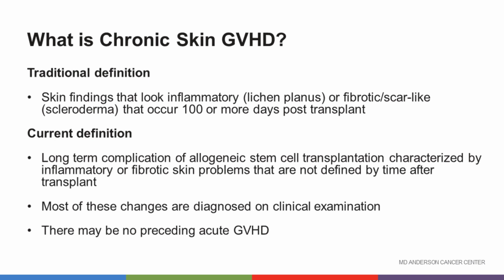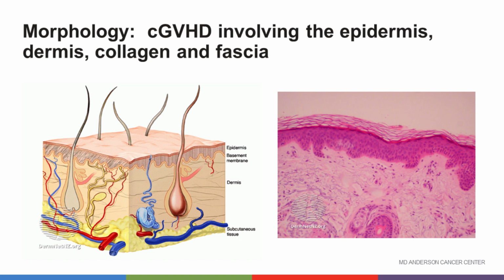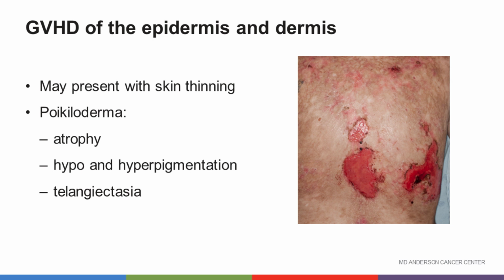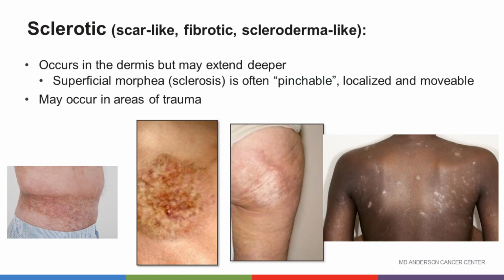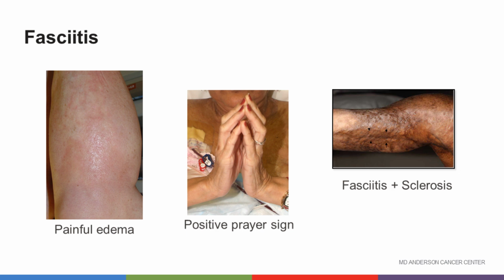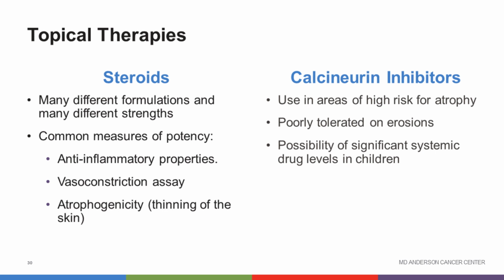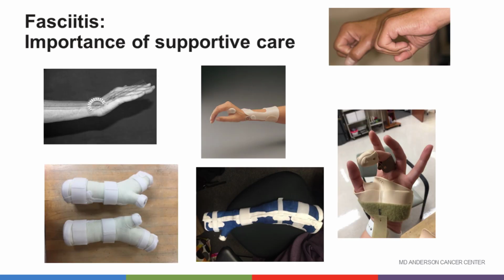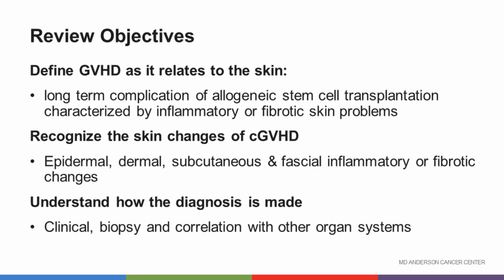Chronic Graft-versus-Host Disease of the Skin and Connective Tissue 2022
Summary:  The skin is the most common target of graft-versus-host disease (GVHD), a frequent complication that occurs after a transplant using donor cells. Although most skin changes after transplant are mild or moderate, more severe skin problems are possible.

Presenter: Sharon Hymes MD, The University of Texas MD Anderson Cancer Center

Highlights:

    The skin consists of multiple layers, each of which is affected differently by GVHD.
    Topical therapies are effective when GVHD affects only the top layers of skin. Systemic therapy is needed to treat GVHD that affects deeper layers of skin.
    People who are immunosuppressed or have graft-versus-host disease have a higher risk of developing skin tumors, skin infections and hard-to-heal wounds

May 3, 2022 Part of the Virtual Celebrating a Second Chance at Life Symposium 2022
Presentation is 36 minutes long with 22 minutes of Q & A.

Key Points:

(08:47): When GVHD affects the top layer of the skin (epidermis) it can cause itching, burning and/or a fish scale-like appearance on the skin.

(09:41): GVHD can affect the skin’s pigment and cause a change in skin color.

(10:27): A common form of skin GVHD, called lichen-planus, causes lesions on both the top and middle layers of skin.

(12:20): GVHD can cause poikiloderma evidenced by thin skin, pigment change, and blood vessels showing through the surface of the skin.

(13:17): GVHD can cause permanent hair loss.

(14:26): Changes in fingernails occur in over 50% of GVHD patients.

(16:20): GVHD can cause scarring in several layers of the skin. This is called sclerotic or fibrotic GVHD.

(20:14): GVHD can cause fasciitis, which is inflammation of the deep skin layer that overlays muscles and tendons.

(24:30): The two major topical therapies used to treat skin GVHD are corticosteroids and calcineurin inhibitors.

(26:35): Phototherapy is a potential treatment if GVHD is only affecting the top layers of skin.

WHO WE ARE: BMT InfoNet is dedicated to providing patients and their loved ones with emotional support and high quality, easy-to-understand information about blood stem cell transplants (bone marrow, peripheral blood and cord blood) and other cellular therapies. Whether you are just beginning your transplant or cellular therapy journey, or learning to manage the joys and challenges of survivorship,

BMT InfoNet is here to help before, during and after treatment. Our goal is to empower you with credible information and emotional support, so that you can take a more active role in decisions affecting your health.